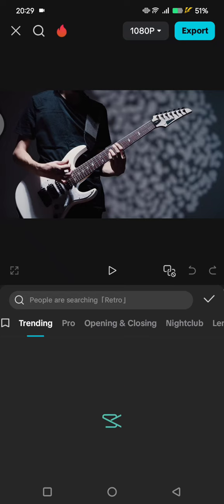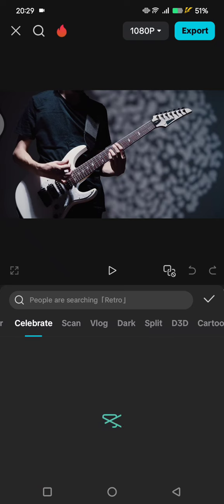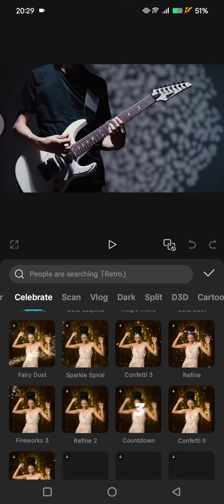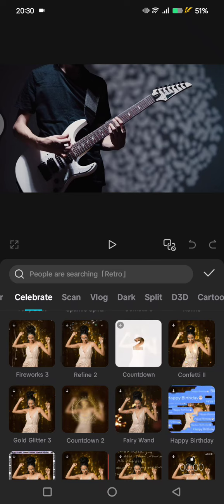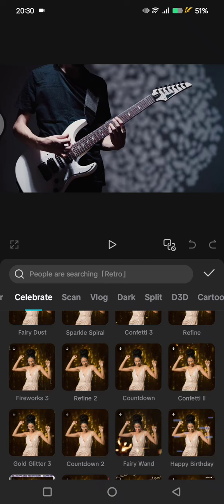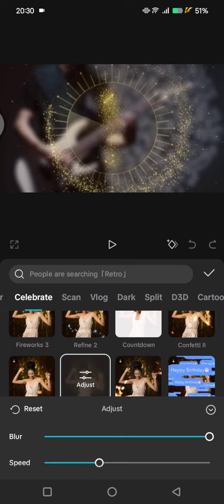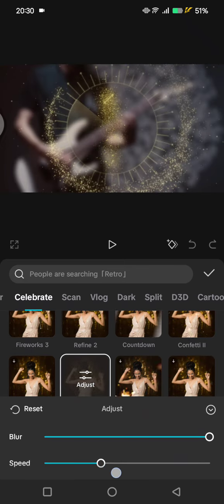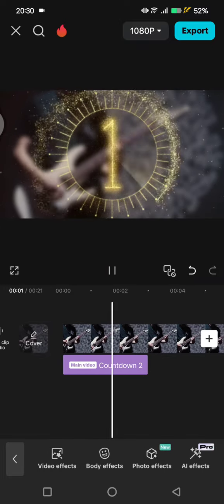❤️ BEGINNER: How to add countdown effect to video in CapCut App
Learn how you can easily add a countdown effect to your videos using CapCut